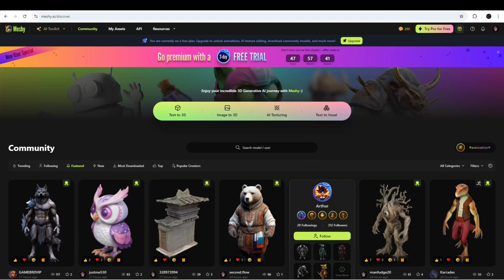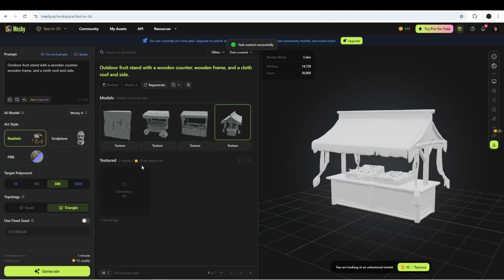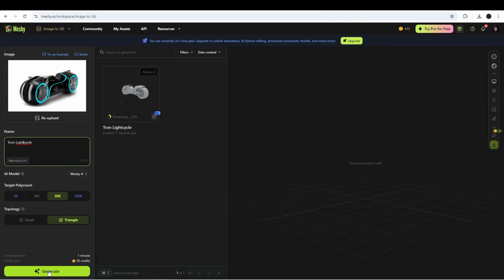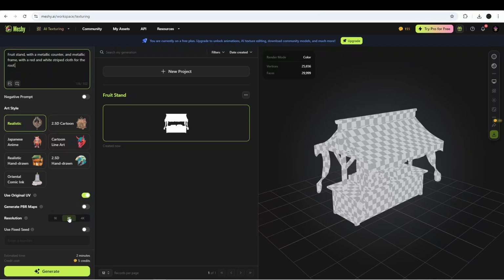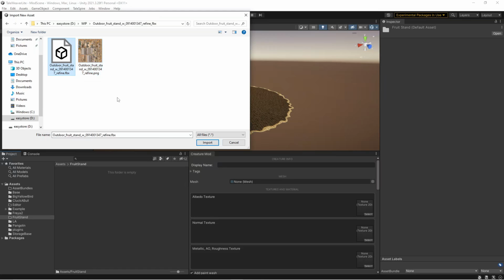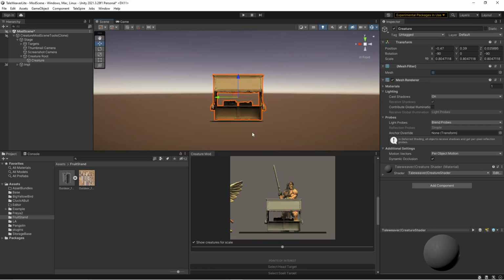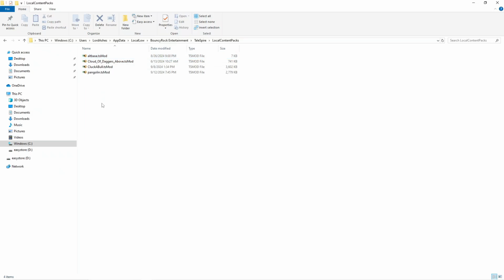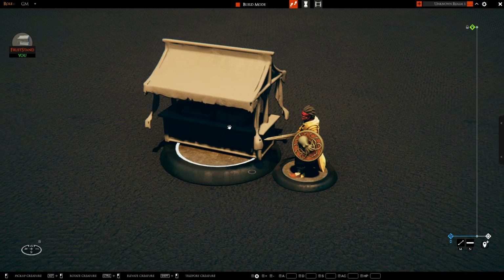Talespire - Custom Content Creation With No Experience Necessary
Tutorial on how to make 3D asset for Talespire without needing to know any 3D mesh editing software.